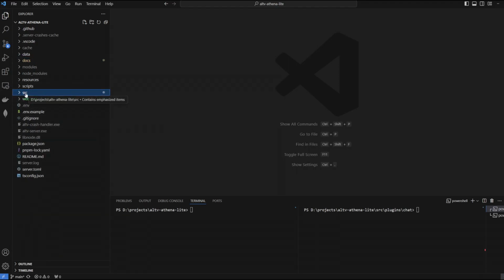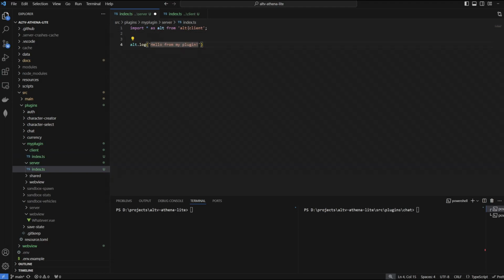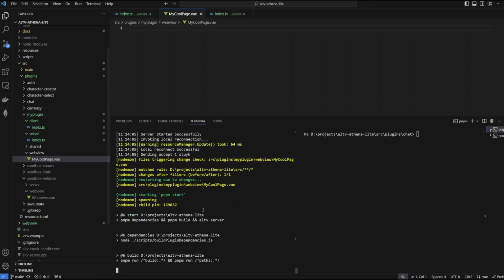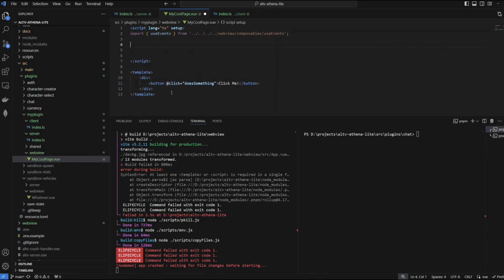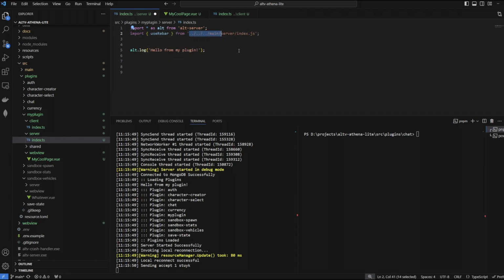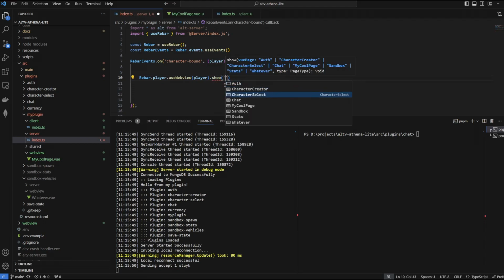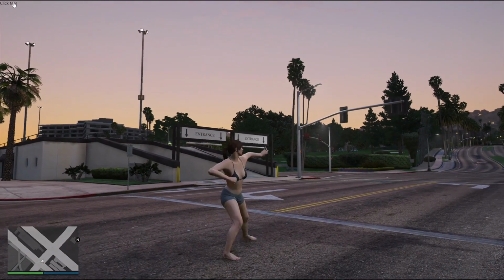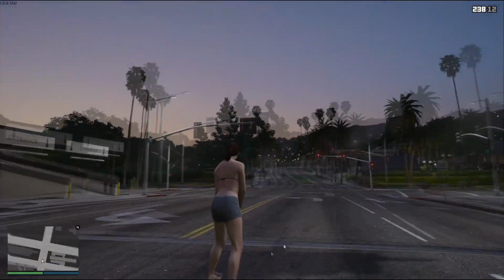Rebar Framework - How to make Plugins for alt:V with TypeScript / JavaScript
Yes, I made another framework and it's way cooler than Athena. Anyway, come check out the docs